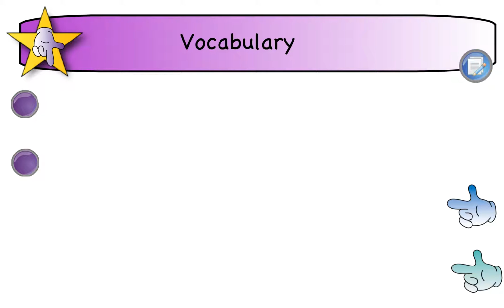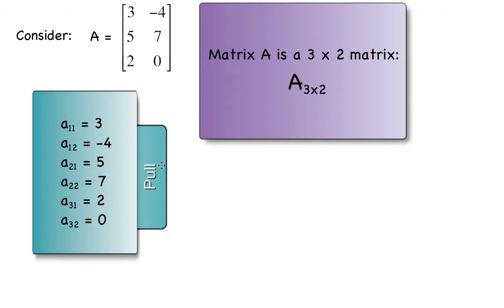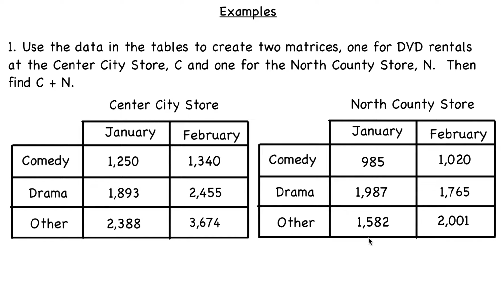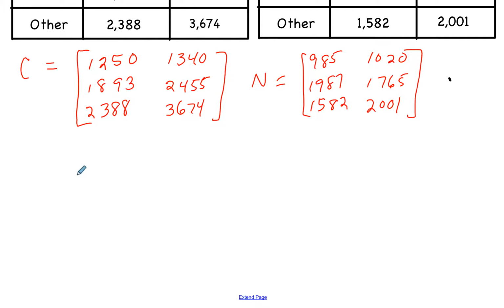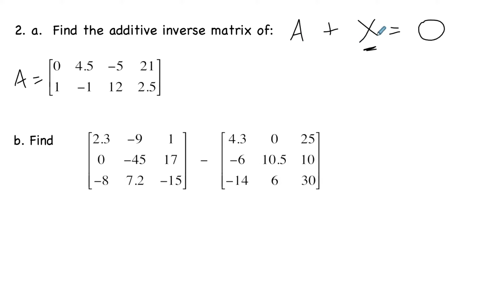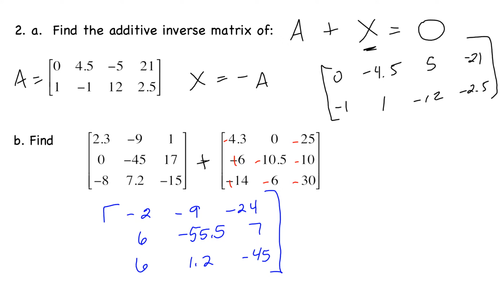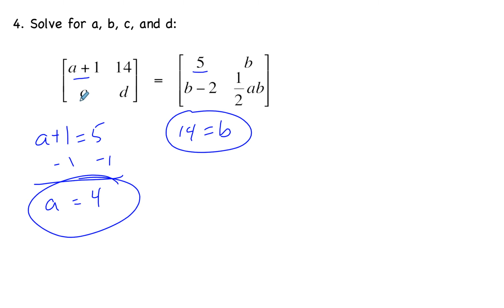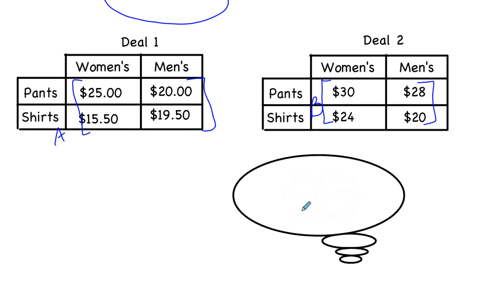Lesson 5: Using Matrices to Organize Data & Solve Problems